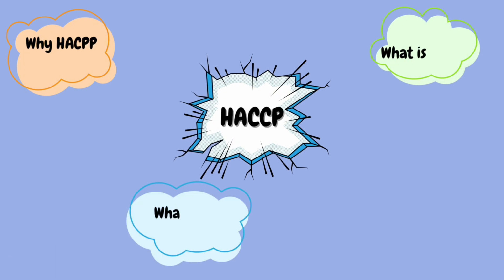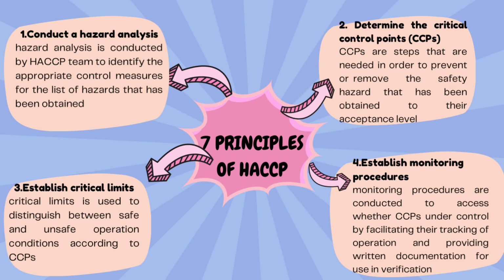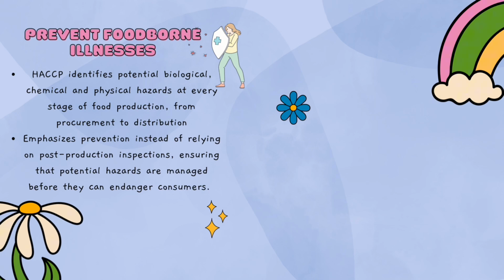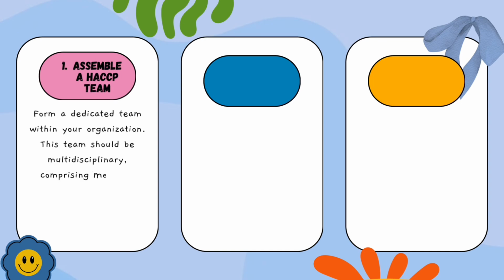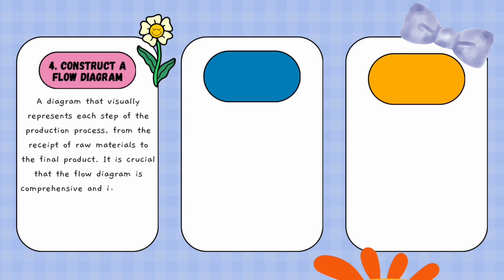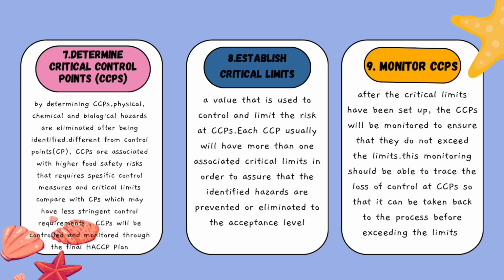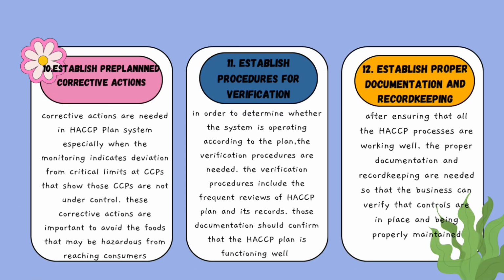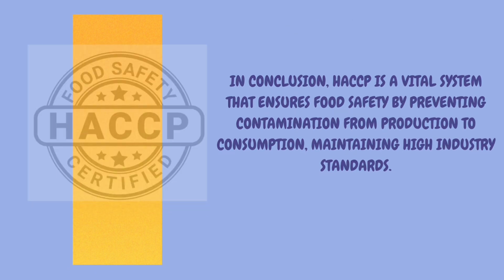FST288 - HACCP (AS1164A5)